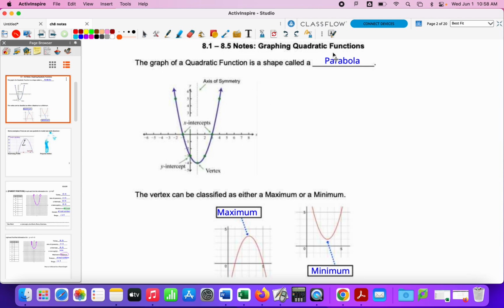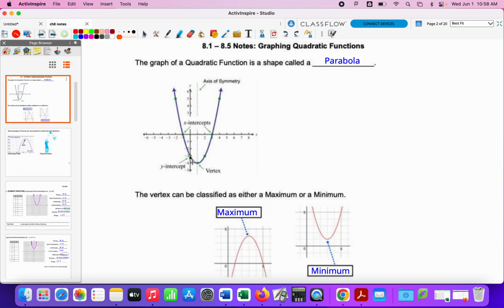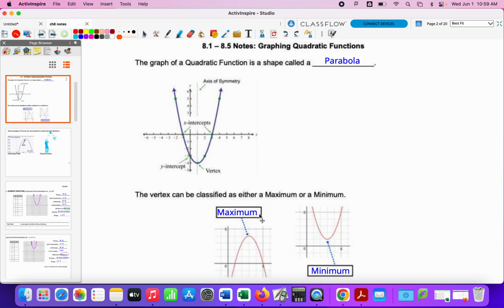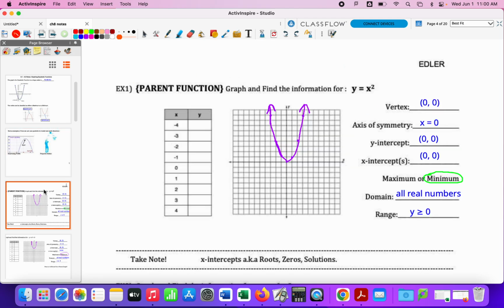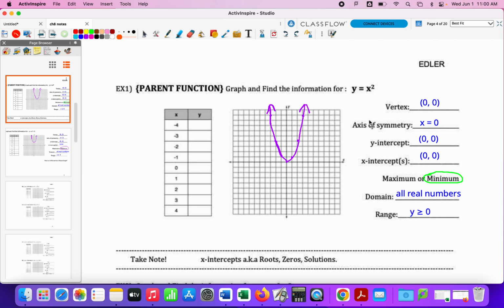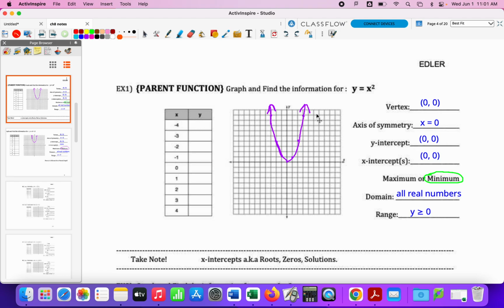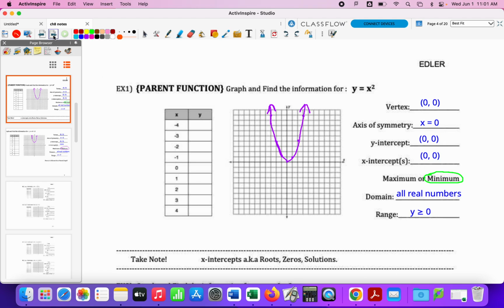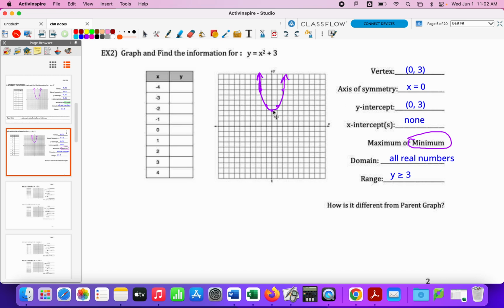8.1-8.5 Video Notes: Graphing Quadratic Functions